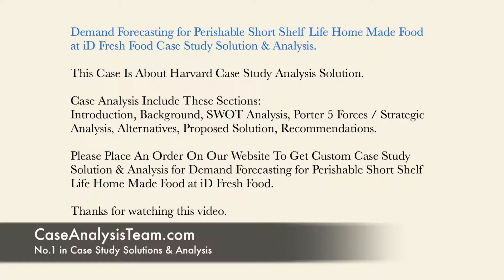Demand Forecasting for Perishable Short Shelf Life Home Made Food at iD Fresh Food Case Solution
This Case Is About Demand Forecasting for Perishable Short Shelf Life Home Made Food at iD Fresh Food Case Study Solution and Analysis

Get Your Custom Demand Forecasting for Perishable Short Shelf Life Home Made Food at iD Fresh Food Case Solution at caseanalysisteam(at)gmail(dot)com